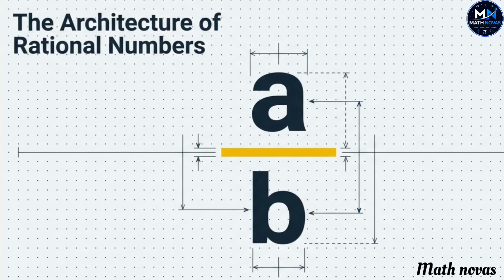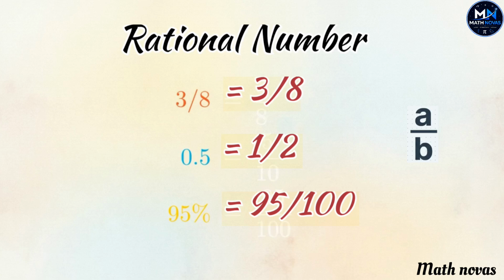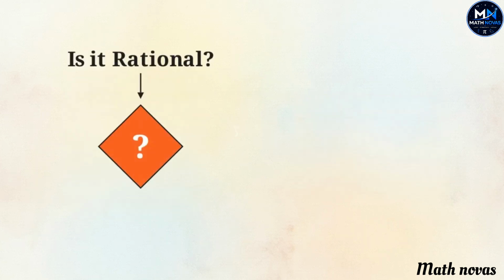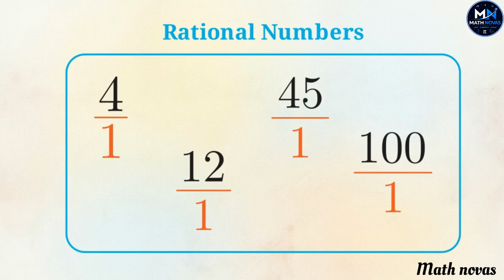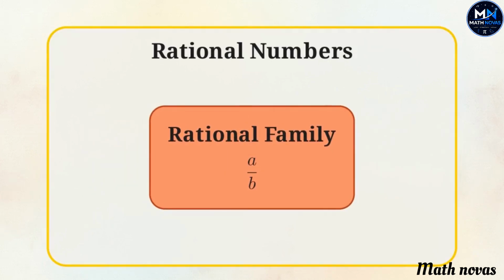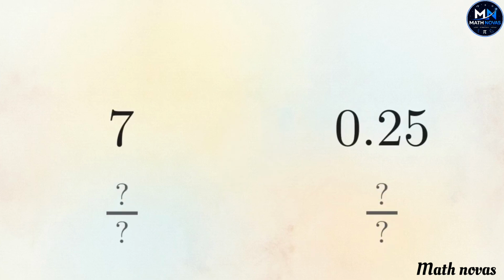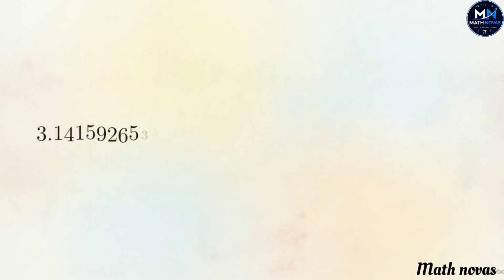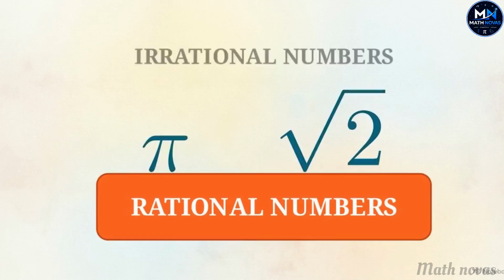Rational Numbers Explained | Fractions & Decimals Made Easy